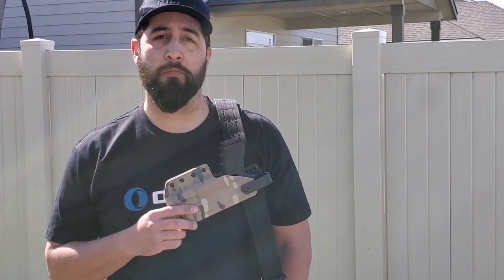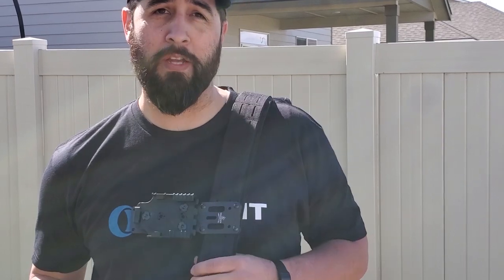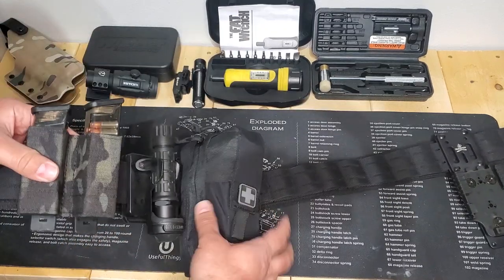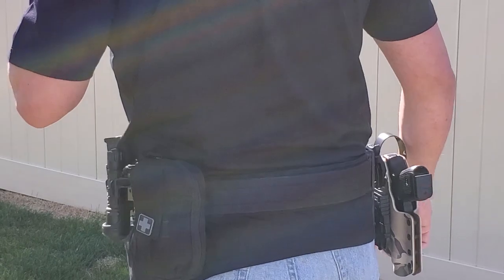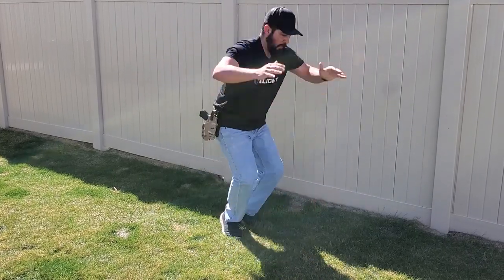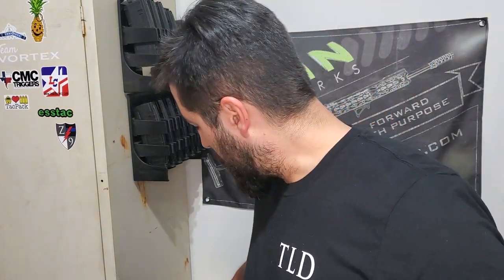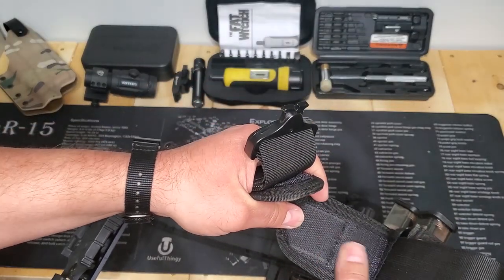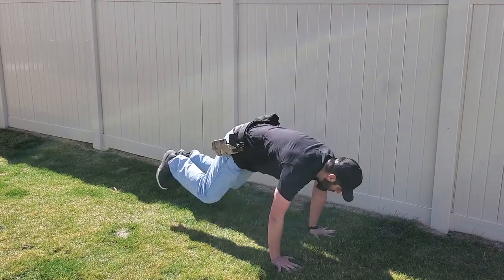The most INSANE Amazon Battle Belt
Tacticon Battle Belt – The King of the Budget Battle Belts

The Tacticon belt is slowly becoming my favorite battle belt. I know I don’t convey that very well in the video (my wife says I look grumpy all the time and it shows). But I do like this belt.

I find myself reaching for it before any of my other battle belts and it has definitely taken top prize to win the chance of being my home defense belt. At the time of this writing, the belt is $25 on Amazon, that’s $10+ less than even the KTactical belt.

It has all of the things I liked about the KTactical and they fixed most of the things I didn’t like.
I really can’t recommend this belt enough.

Don’t forget to check out the holsters Chuck puts together over at 1441gear.com

|  Get the gear in the Tacticon Battle Belt Review |

Esstac Kywi Pistol Pouch

North American Rescue Roo M-Pak

|  Training |
Mantis X10 Elite

|  Discounts |
Olight Weapon lights

| TLD Merch |